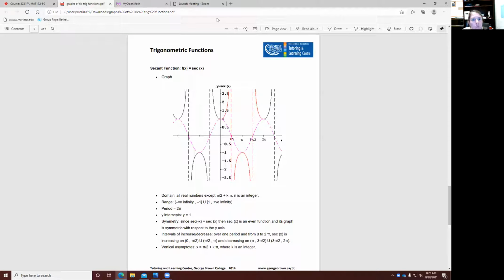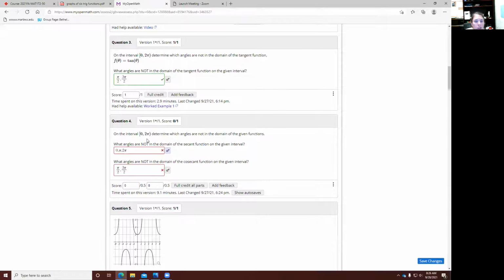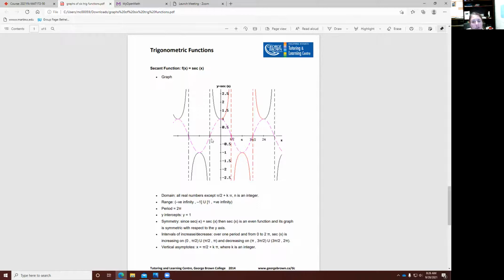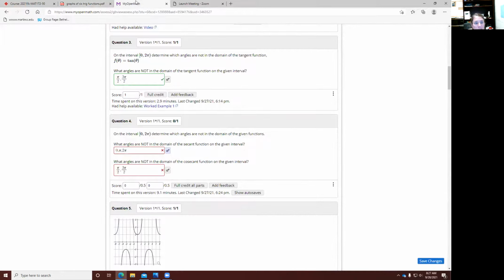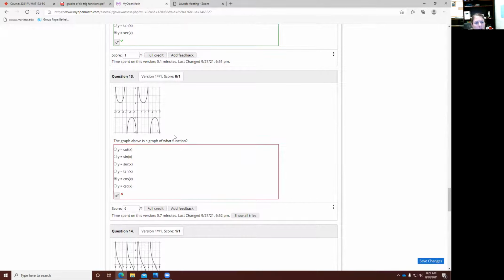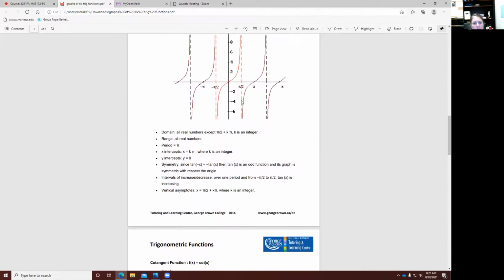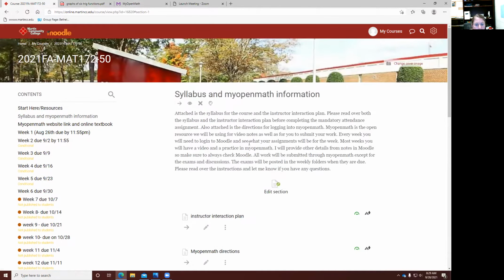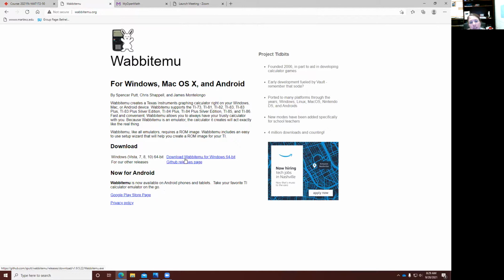2.3 video questions Mat-172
2.3 video question for Mat-172